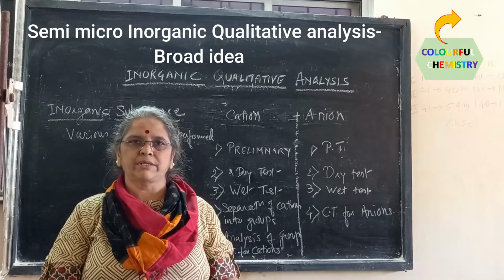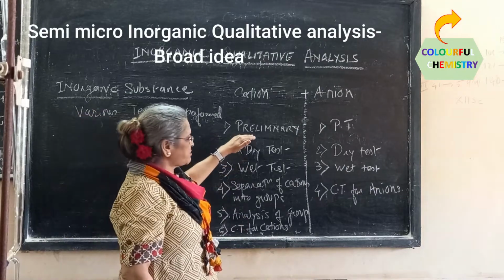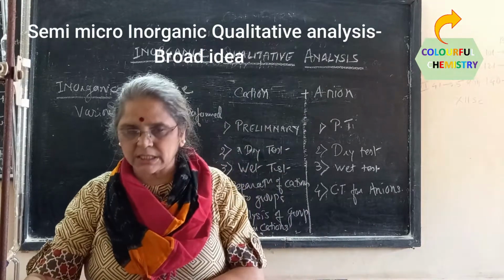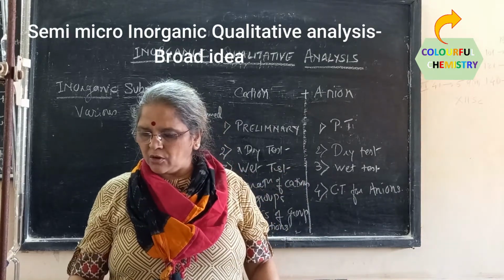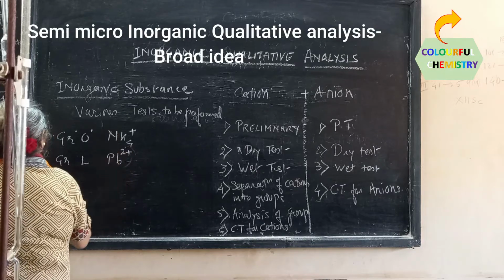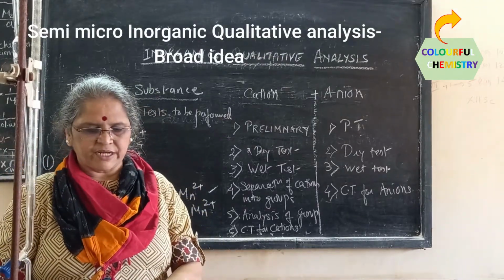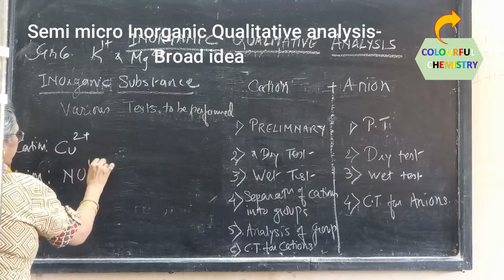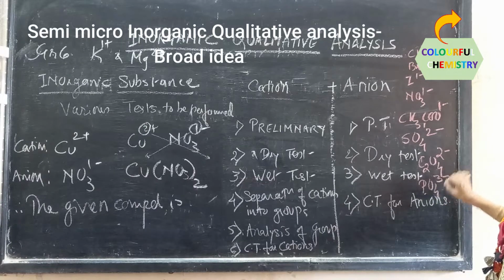class 11 &12-NCERT/SSC- Inorganic Qualitative Analysis-Broad idea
for class 11 & class 12 students . This will make them  get the basic idea regarding Inorganic Qualitative Analysis l examination.